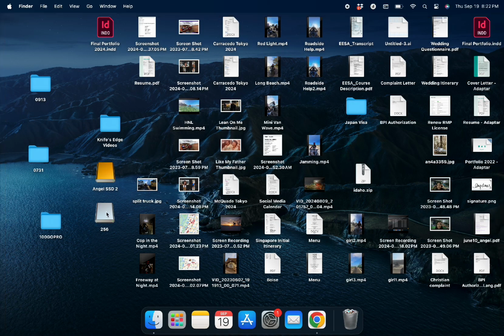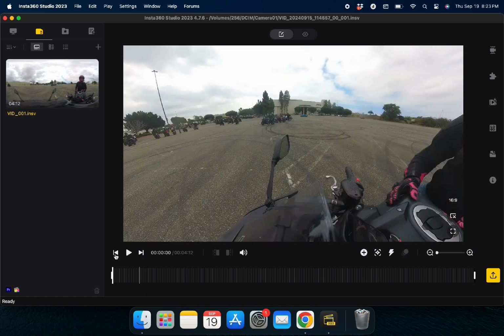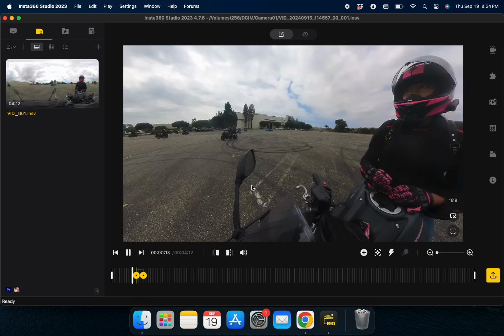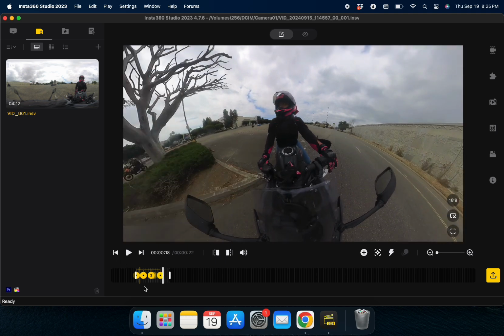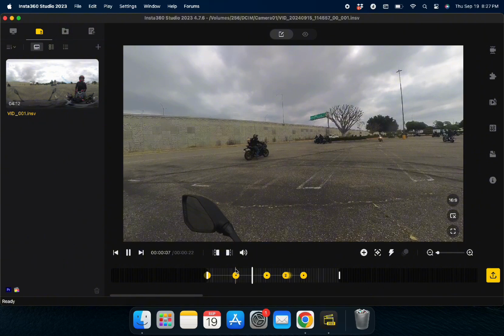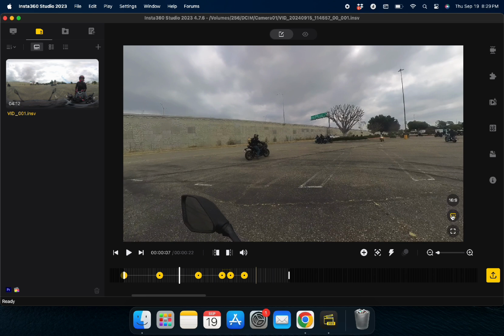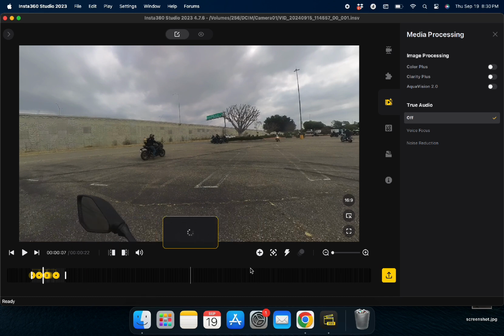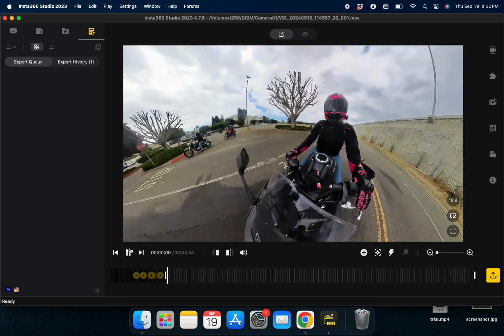How to Edit Videos on Insta360 Studio Desktop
This is an introduction/basic tutorial on editing videos from your Insta 360 camera to the desktop app/program/software/whatever. This is made for my sister, lol, but if you find it helpful then yay! :)

If you're looking to buy the Insta360 camera, use this code to get a FREE accessory with your purchase -- INRG2BS.